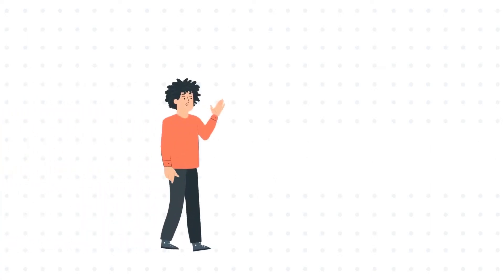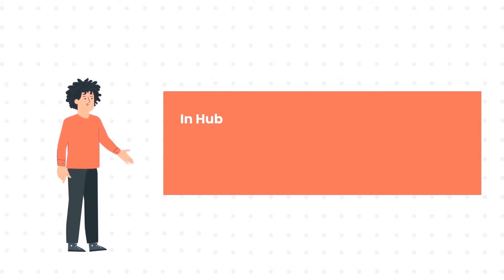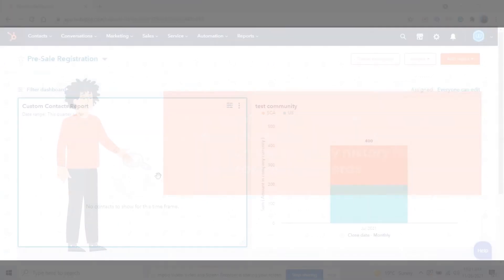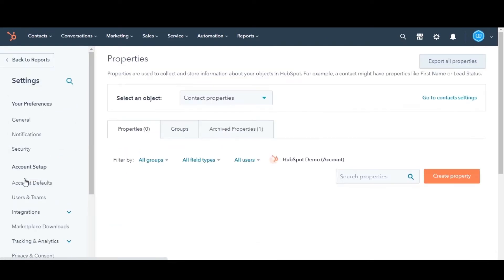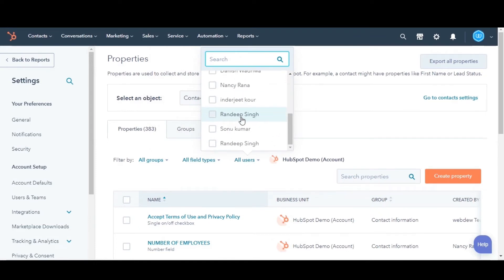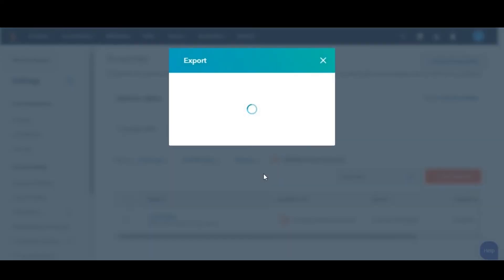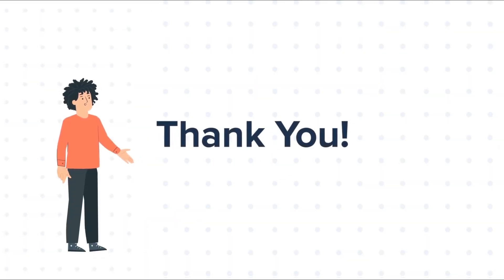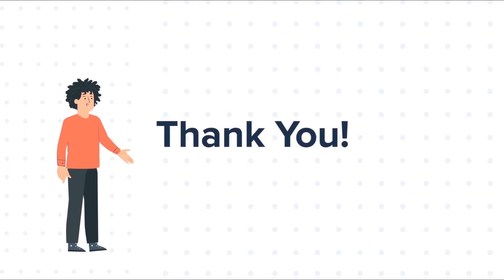How-to export a property's history across all records in HubSpot.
In this HubSpot tutorial, we will walk you through how-to export a property's history across all records in HubSpot.

In HubSpot, all the updation across each property for every record is saved, and you can export the property history for one property across all records.

Steps to follow:

1. In your HubSpot account, click the settings icon in the main navigation bar.

2. In the left sidebar menu, navigate to Properties.

3. Locate the property you want to edit.

4. In the upper left, you can click the dropdown menus to filter for your property.

5. You can filter out on the basis of object type, group, field type, and users.

6. Or, In the upper right, you can search for your property by name in the search box.

7. Hover over the property whose history you want to export, click the More dropdown menu, and select Export property history.

8. In the dialog box, select a File format and click Export.
And this is how you can export a property's history across all records.

About webdew